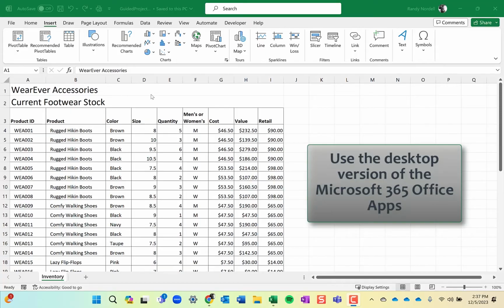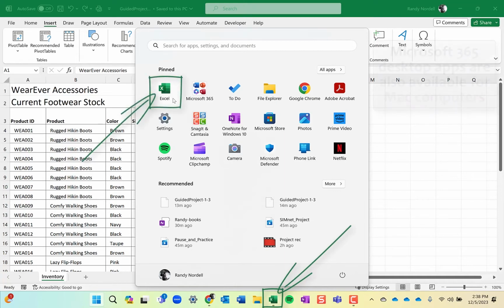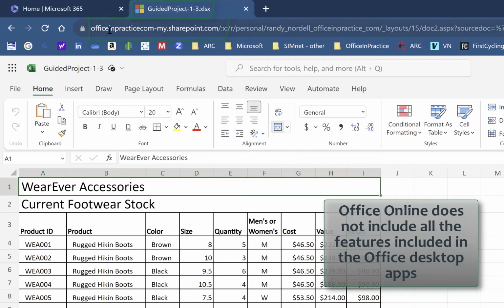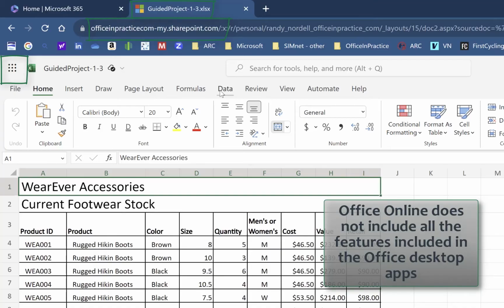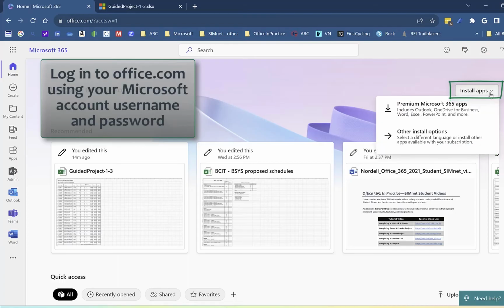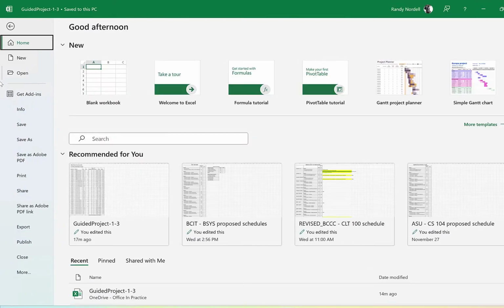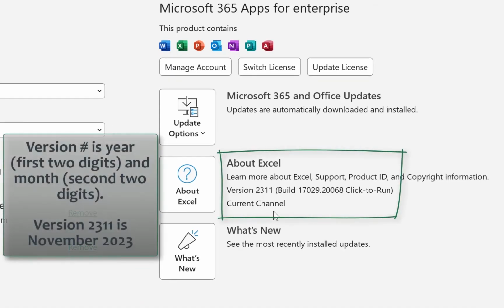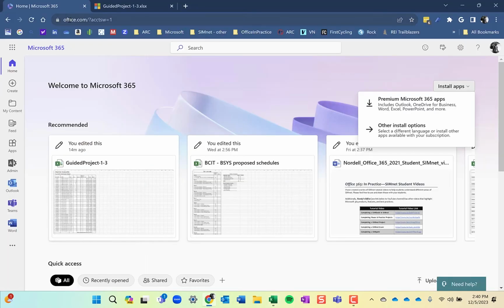Microsoft 365 - Desktop v. Online Apps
In this SIMnet student video, Dr. Randy Nordell describes the differences between the desktop version of Microsoft 365 Office apps and the online, browser-based version, Office Online.